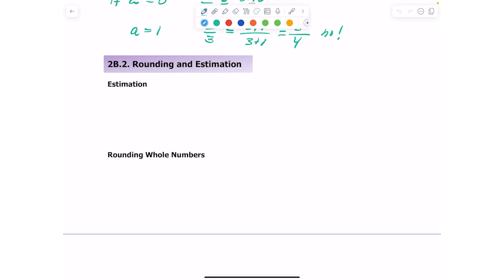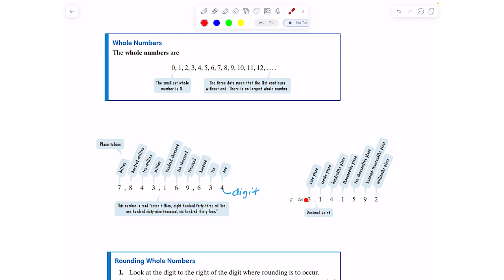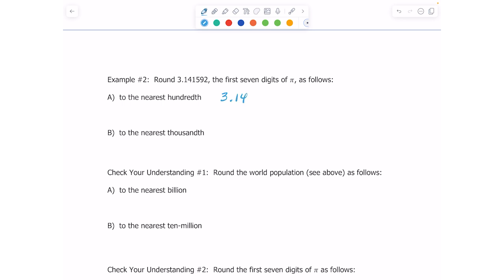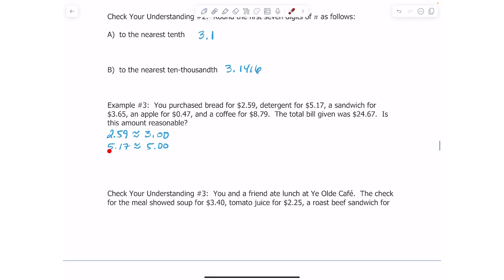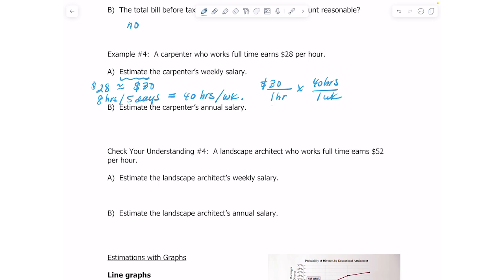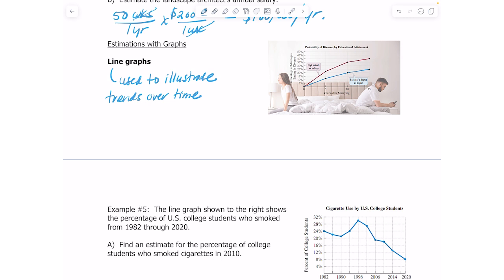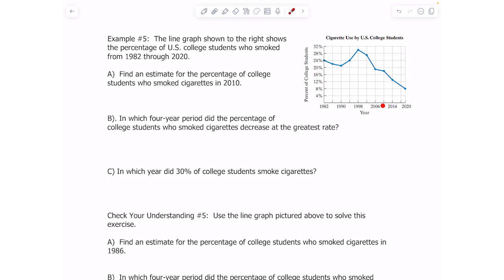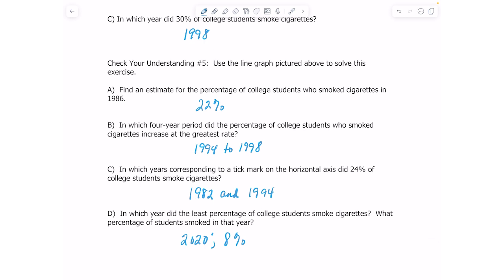2B 2 Rounding and Estimation